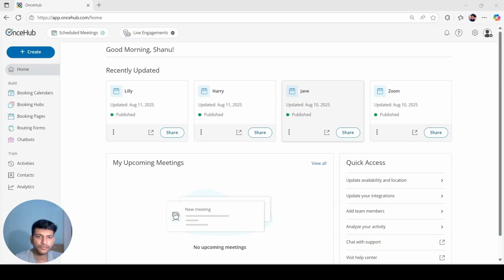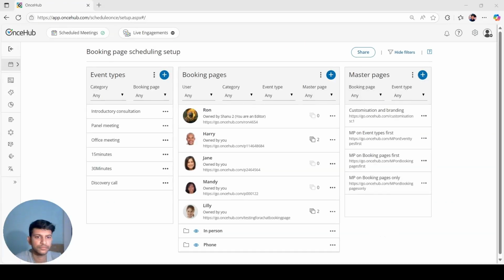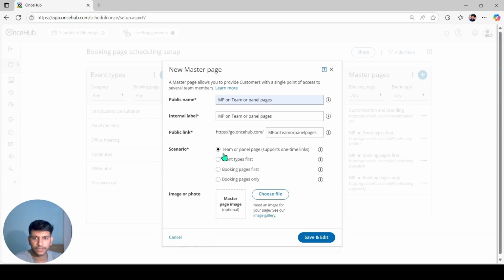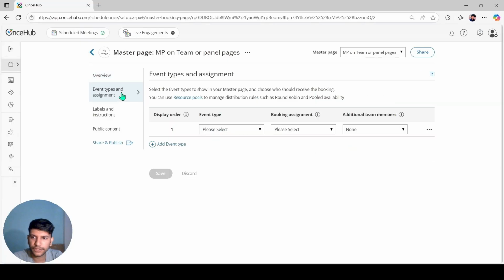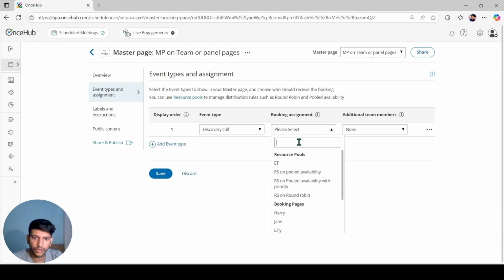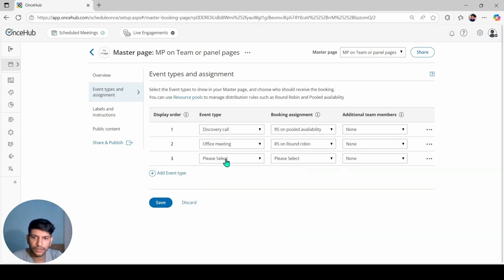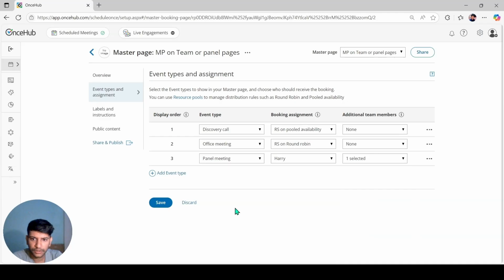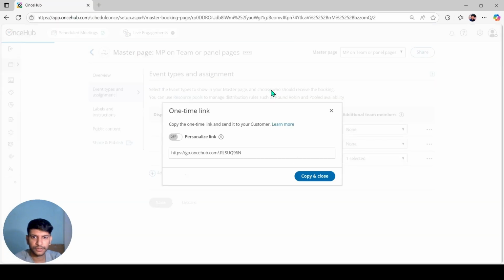Master Page on Team or Panel Pages Scenario in OnceHub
In this OnceHub tutorial, learn how to set up a Master Page on team or panel pages scenario to streamline bookings for your team. Discover how to distribute appointments automatically using a Resource pool, create one-time booking links, and set up Panel meetings so customers can meet multiple team members at once. This guide will walk you through creating Master Pages, assigning Event types, and managing team availability efficiently.

✔️ Creating a Master Page for Team or Panel Pages
✔️ Assigning bookings with Resource pool or Round robin
✔️ Setting up Panel meetings for multiple attendees
✔️ Generating One-time links to prevent repeat bookings